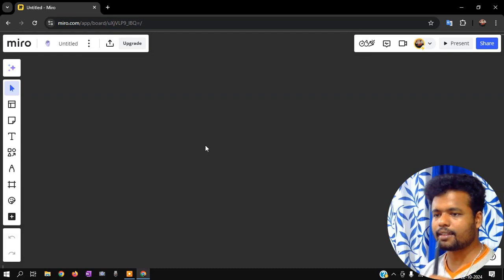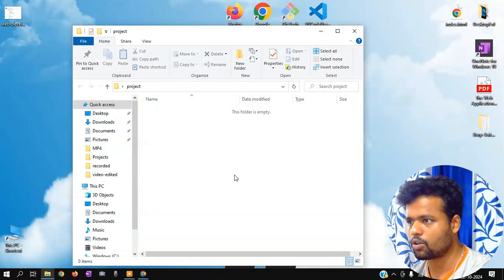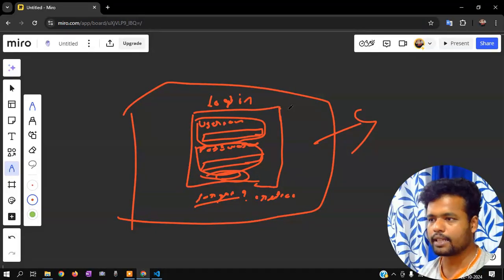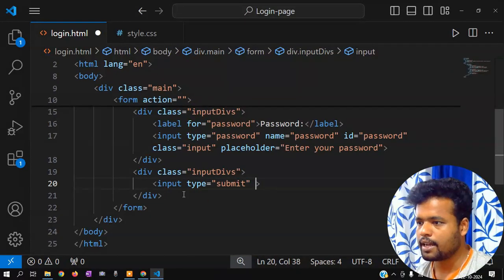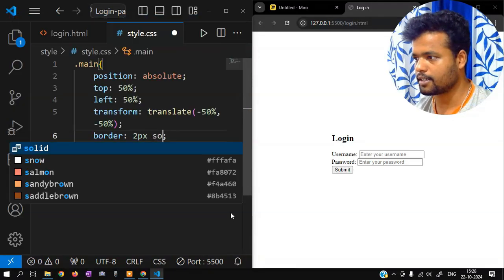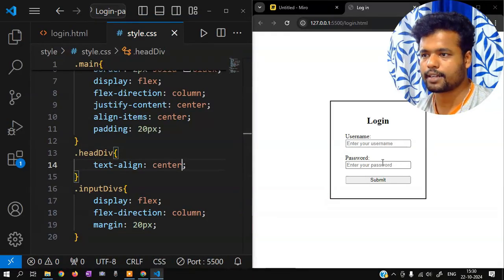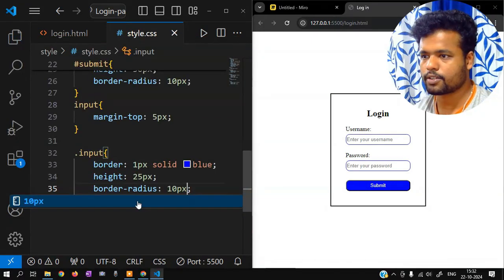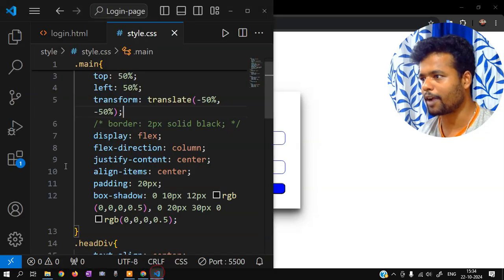[MERN course in Kannada] - Create a Log in page using HTML and CSS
NOTES and Source code

Description in Kannada

ನಮ್ಮ MERN ಸ್ಟಾಕ್ ಕೋರ್ಸ್‌ನಲ್ಲಿ ನಿಮ್ಮನ್ನು ಸ್ವಾಗತಿಸುತ್ತೇವೆ! ಈ ಕೋರ್ಸ್‌ ಮೂಲಕ ನೀವು ಪ್ರೀಮಿಯಂ ವೆಬ್ ಅಪ್ಲಿಕೇಶನ್‌ಗಳನ್ನು ನಿರ್ಮಿಸಲು ಅಗತ್ಯವಿರುವ ಎಲ್ಲಾ ಶಿಕ್ಷಣವನ್ನು ಪಡೆಯುತ್ತೀರಿ. MERN ಅಂದರೆ MongoDB, Express.js, React.js, ಮತ್ತು Node.js. ಈ ತಂತ್ರಜ್ಞಾನಗಳು ಸಂಯೋಜನೆಯಾದಾಗ, ತೀವ್ರವಾದ ಮತ್ತು ಇಂಟರ್ಯಾಕ್ಟಿವ್ ವೆಬ್ ಅಪ್ಲಿಕೇಶನ್‌ಗಳನ್ನು ರಚಿಸಲು ನಿಮಗೆ ಸಹಾಯಿಸುತ್ತವೆ.

ಈ ಕೋರ್ಸ್‌ನಲ್ಲಿ, ನೀವು ಪ್ರಾಥಮಿಕವಾದ ವೆಬ್ ಡೆವೆಲಪ್‌ಮೆಂಟ್ ಪರಿಕಲ್ಪನೆಗಳಿಂದ ಆರಂಭಿಸುತ್ತೀರಿ ಮತ್ತು ನಂತರ MERN ಸ್ಟಾಕ್‌ನಲ್ಲಿ Hands on ಮಾಡುತ್ತೀರಿ. MongoDBನಲ್ಲಿ ಡೇಟಾ ಮ್ಯಾನೇಜ್‌ಮೆಂಟ್, Express.jsನಲ್ಲಿ ಸೆರ್ವರ್-ಸೈಡ್ ಡೆವೆಲಪ್‌ಮೆಂಟ್, React.jsನಲ್ಲಿ ಕ್ಲೈಂಟ್-ಸೈಡ್ ಇಂಟರ್ಯಾಕ್ಷನ್ ಮತ್ತು Node.jsನಲ್ಲಿ ಬ್ಯಾಕ್‌ಎಂಡ್ ಡೆವೆಲಪ್‌ಮೆಂಟ್ ಬಗ್ಗೆ ನೀವು ಸಂಪೂರ್ಣವಾಗಿ ತಿಳಿದುಕೊಳ್ಳುವಿರಿ.

ಪ್ರಾಜೆಕ್ಟ್-ಅಧಾರಿತ ಶಿಕ್ಷಣದಿಂದ, ನೀವು ನಿಜವಾದ ಡೆವೆಲಪ್‌ಮೆಂಟ್ ಜಗತ್ತಿನಲ್ಲಿ ತಕ್ಕಷ್ಟು ಪ್ರಾಯೋಗಿಕ ಅನುಭವವನ್ನು ಗಳಿಸುತ್ತೀರಿ. ಇದು ನಿಮ್ಮ ಕಾರ್ಯನಿರ್ವಹಣೆಯನ್ನು ಹೆಚ್ಚಿಸುತ್ತದೆ ಮತ್ತು ಉದ್ಯೋಗದ ಅವಕಾಶಗಳನ್ನು ಬೆಳೆಸುತ್ತದೆ. ಇಂದಿನಿಂದಲೇ ಶ್ರವಣ ಆರಂಭಿಸಿ, ನಿಮ್ಮ ಡೆವೆಲಪ್‌ಮೆಂಟ್ ಪ್ರಯಾಣವನ್ನು ಆರಂಭಿಸಿ!

Welcome to our MERN Stack course! In this course, you will gain all the knowledge needed to build premium web applications. MERN stands for MongoDB, Express.js, React.js, and Node.js. When these technologies are combined, they empower you to create powerful and interactive web applications.

You will start with the basics of web development and then dive into hands-on projects using the MERN stack. You'll learn data management with MongoDB, server-side development with Express.js, client-side interactions with React.js, and backend development with Node.js.

Through project-based learning, you’ll acquire practical experience that enhances your skills and expands your job opportunities. Start your journey today and embark on your development career!

Related words

mern stack course in kannada
mern course in kannada
full stack web development in kannada
web development in kannada
full stack web development
html course
css course
javascript course
react js course in kannada
mangodb course in kannada
next js course in kannada
express js course in kannada